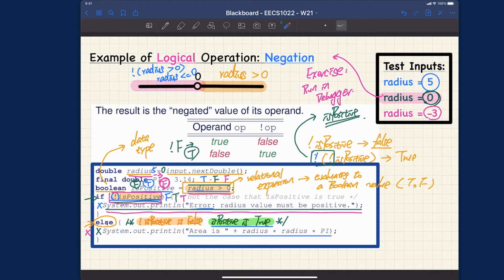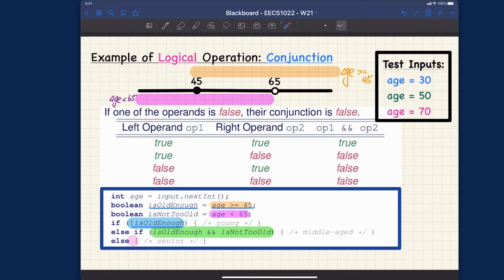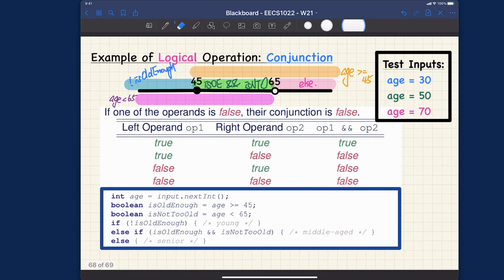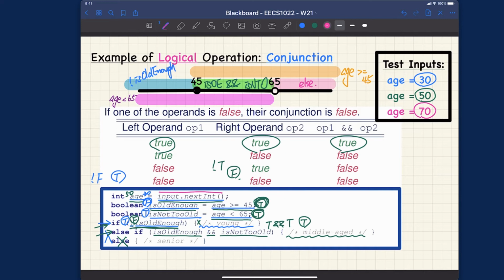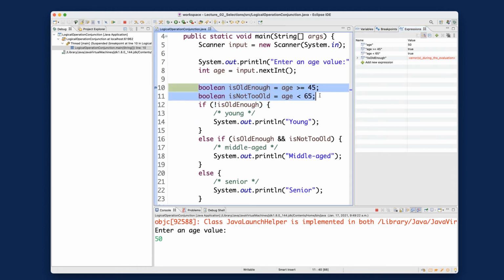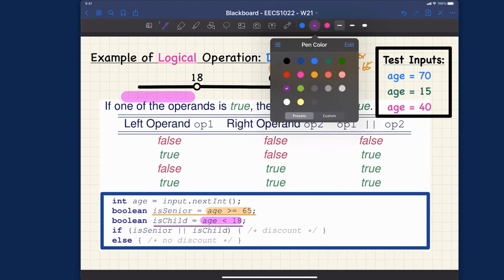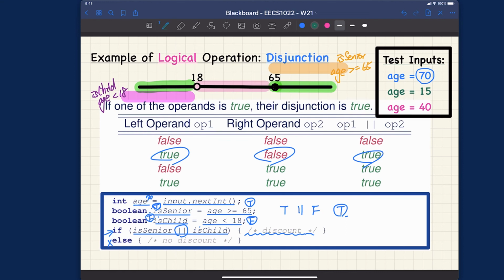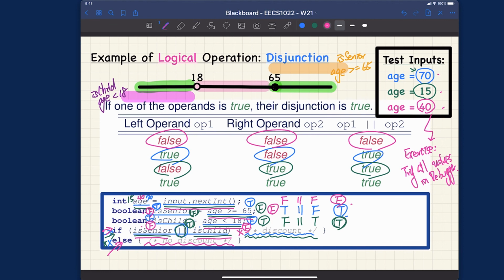[HD] EECS1022 W21 - Lecture 2 - Part D3 - Examples of Logical Operations: Conjunction, Disjunction